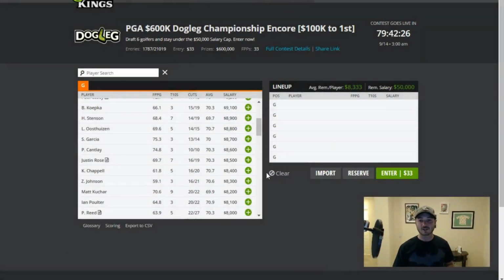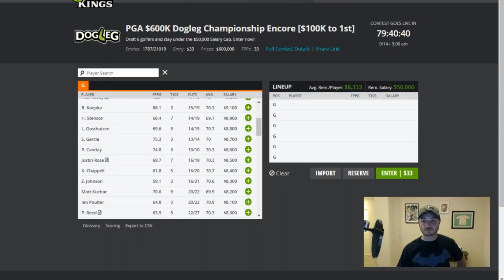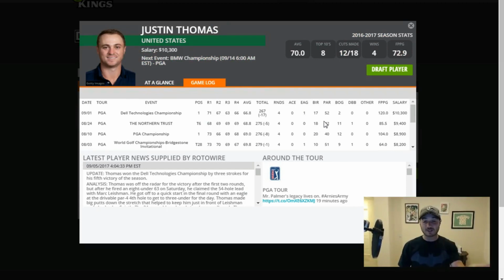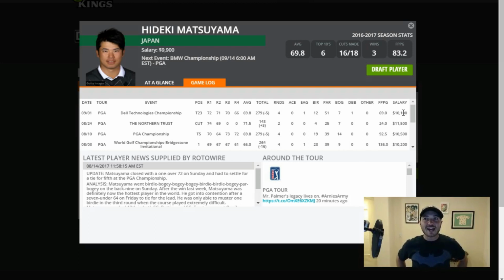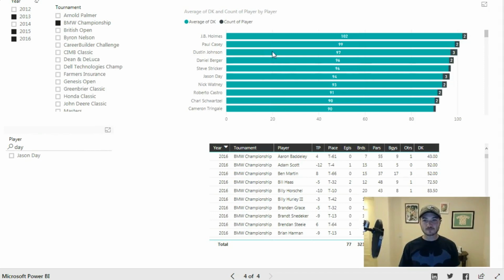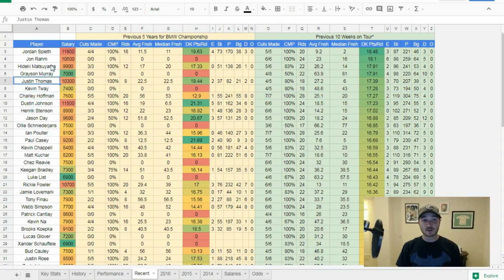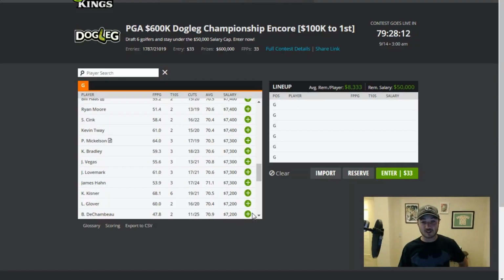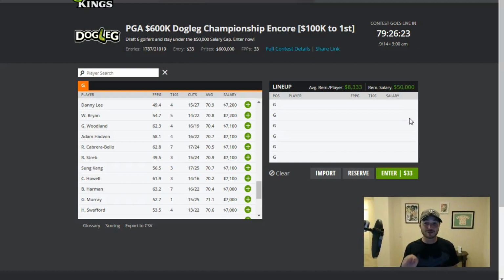BMW Championship Preview & Picks - DraftKings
The last chance to qualify for the Tour Championship offers a no-cut event with a field of 70.! Watch the BMW Championship Preview!